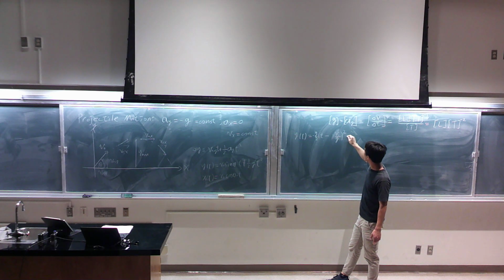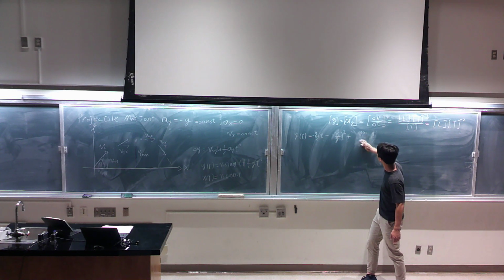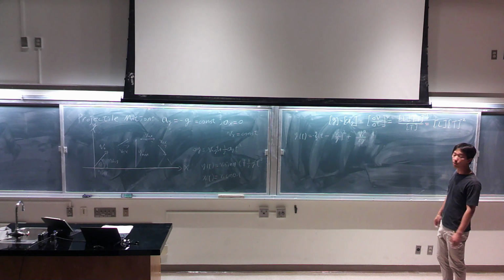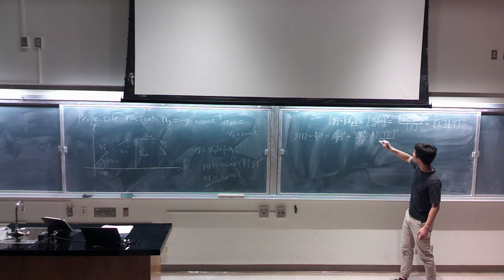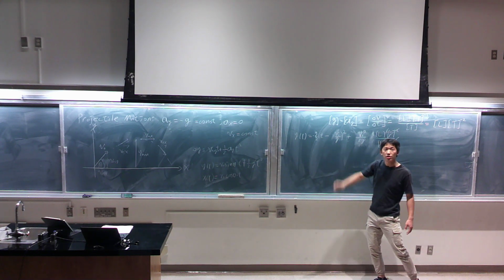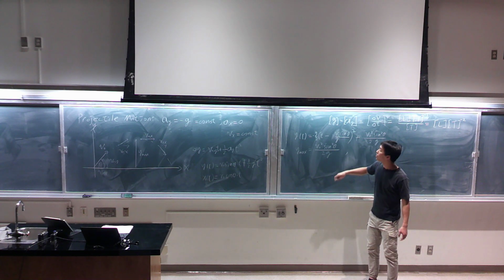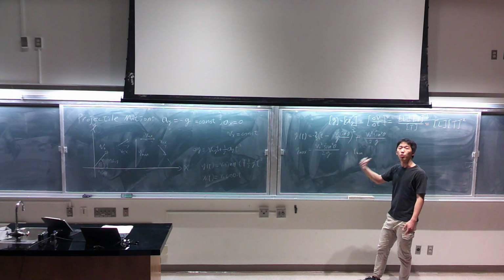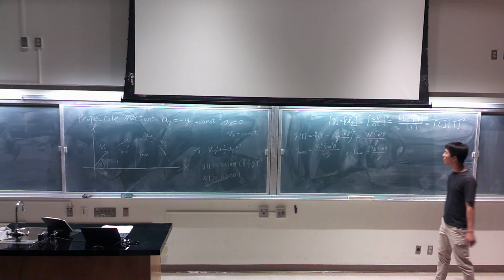Jun 29th-11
Turns out my memory card is too small. Will get a bigger one next time.